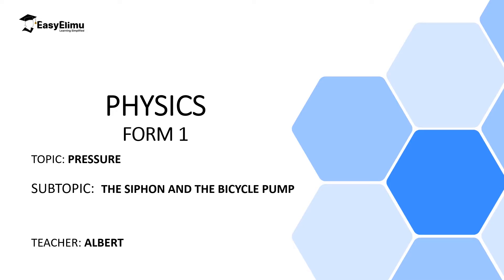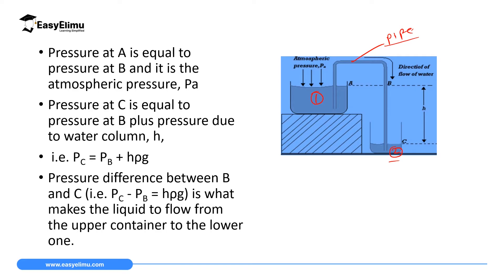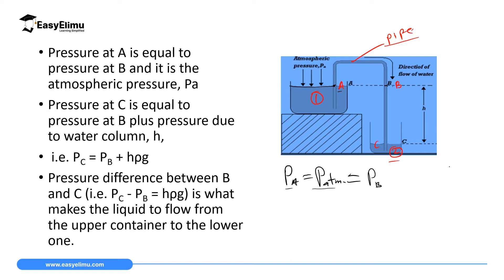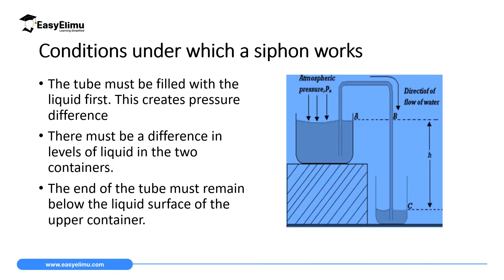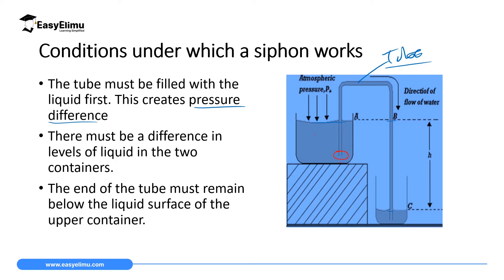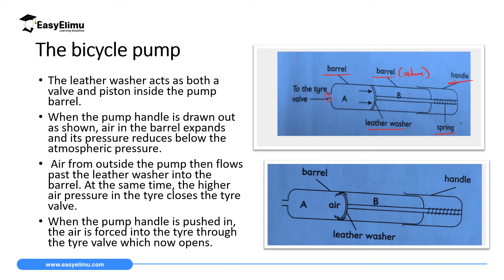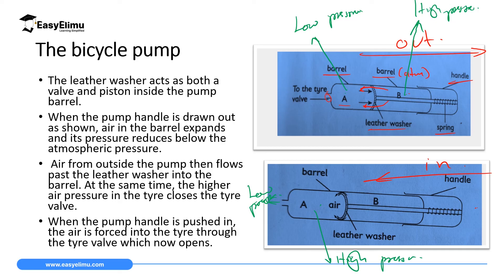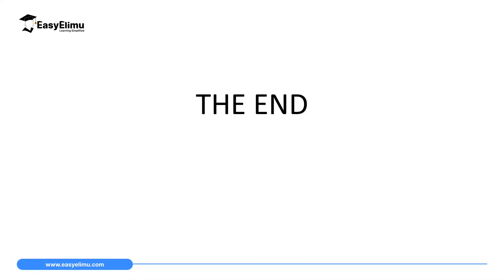The Siphon and The Bicycle Pump - (Lesson 9 of 10 - Topic Pressure - Physics Form 1)